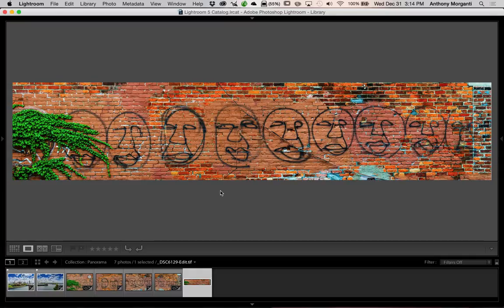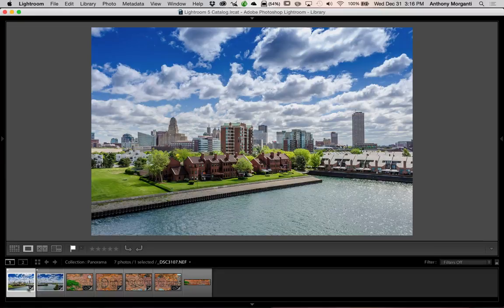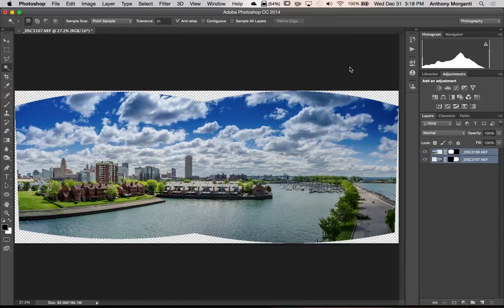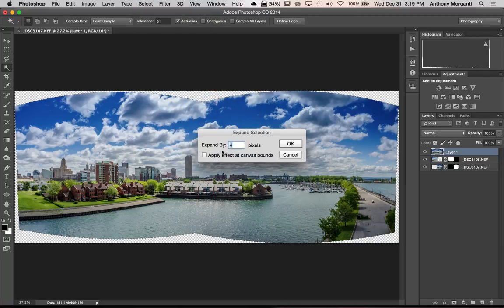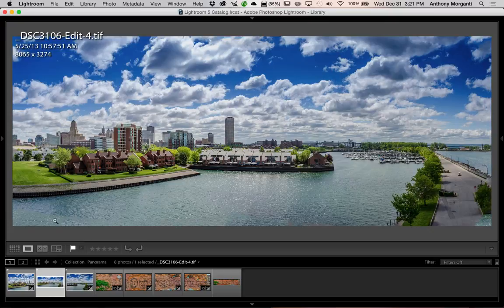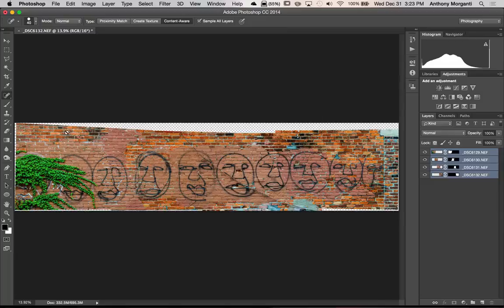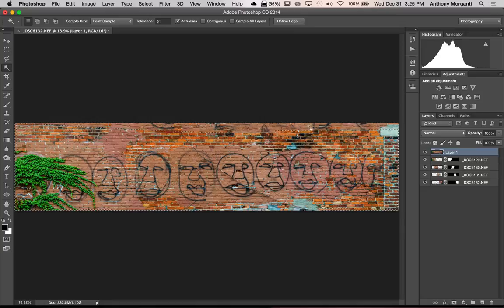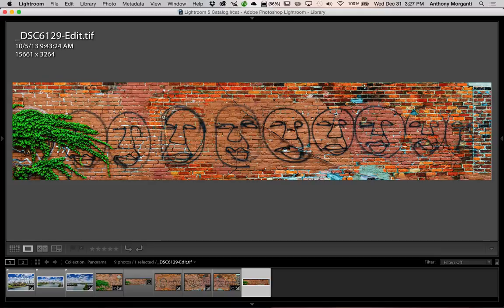Photoshop For Photographers Episode 13 Create a Panorama